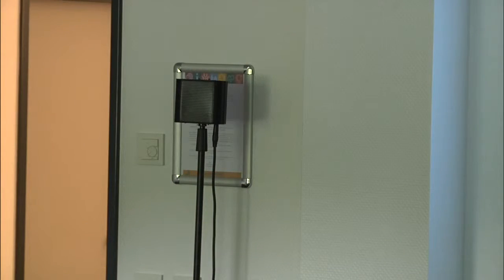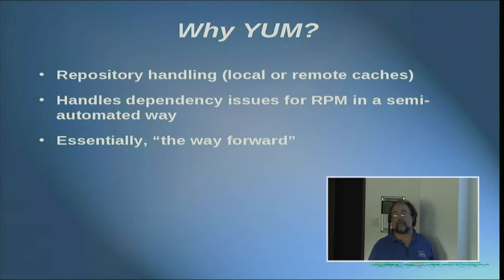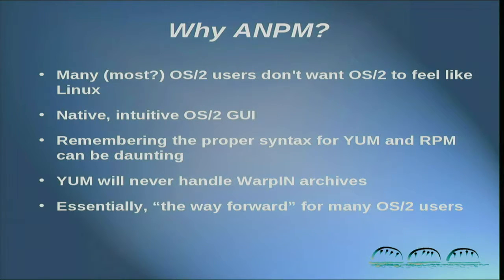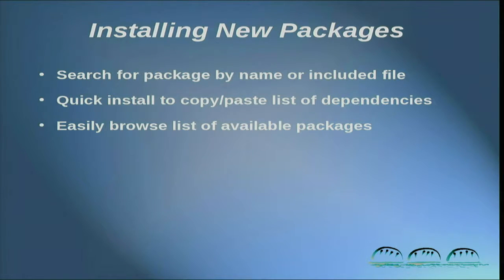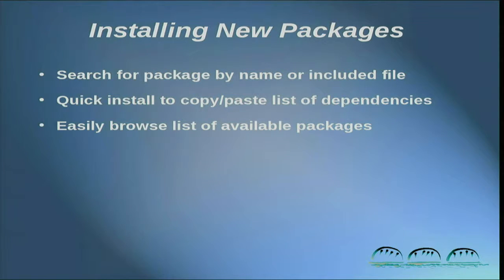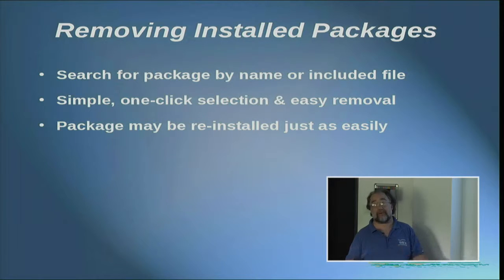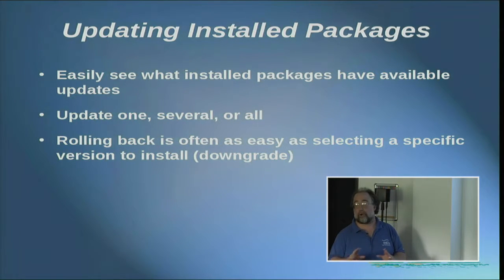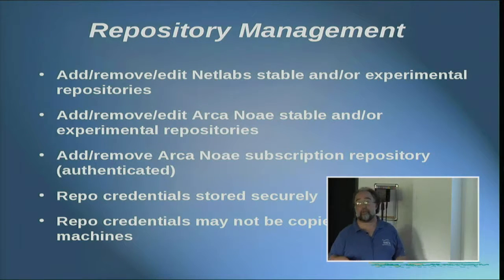YUM and RPM package manager update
Lewis Rosenthal explains why Arca Noae has chosen YUM and RPM for its updates and what functionality to expect.